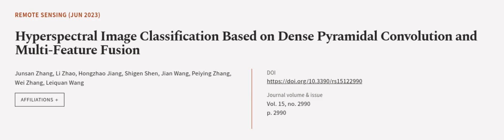Hyperspectral Image Classification Based on Dense Pyramidal Convolution and Multi-Fea... | RTCL.TV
### Keywords ###

### Article Attribution ###
Title: Hyperspectral Image Classification Based on Dense Pyramidal Convolution and Multi-Feature Fusion
Authors: Junsan Zhang, Li Zhao, Hongzhao Jiang, Shigen Shen, Jian Wang, Peiying Zhang, Wei Zhang ,and Leiquan Wang

### Video Timestamps ###
0:00:00 - Summary
0:01:12 - Title
0:01:18 - Outro
0:01:22 - End